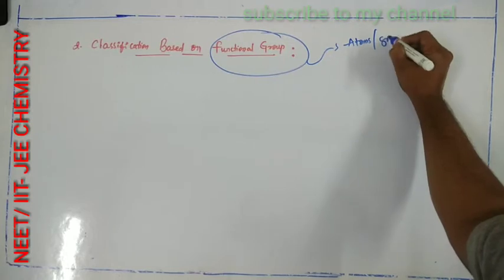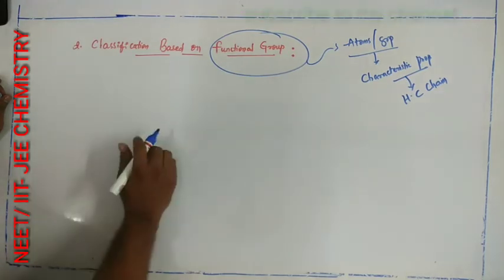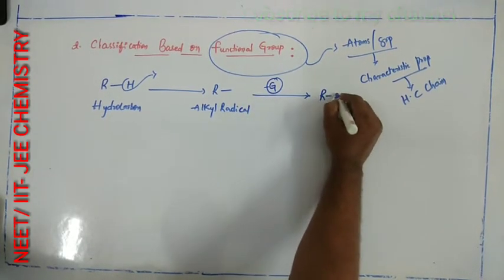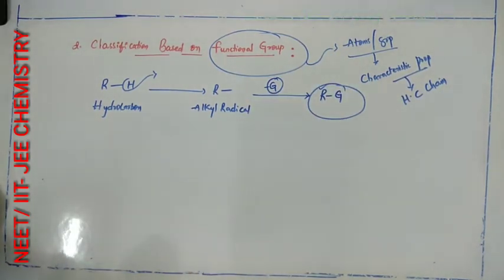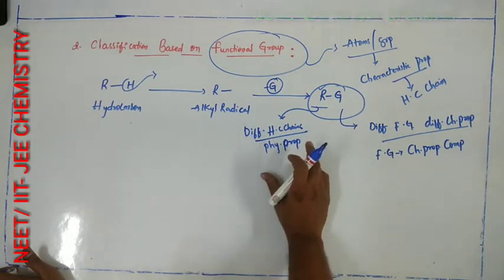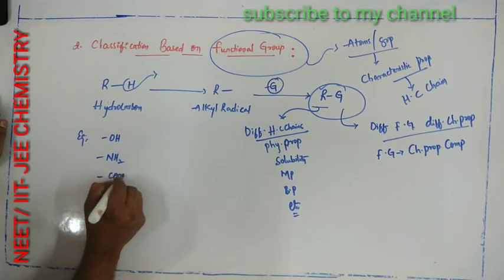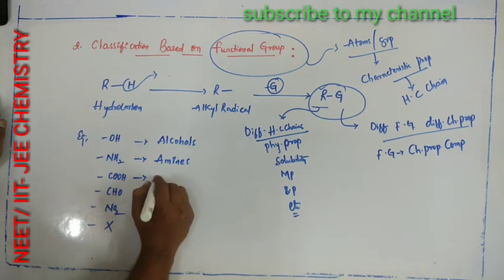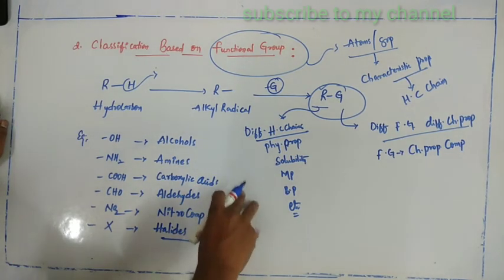Classification of organic compounds based on functional group